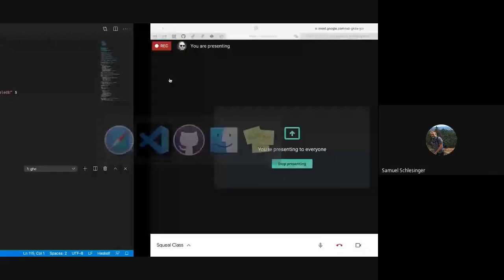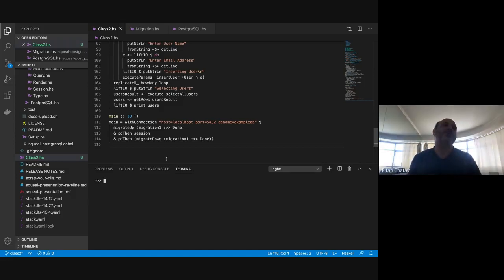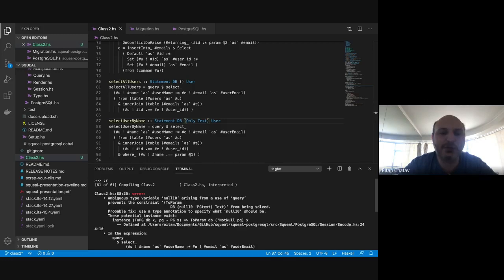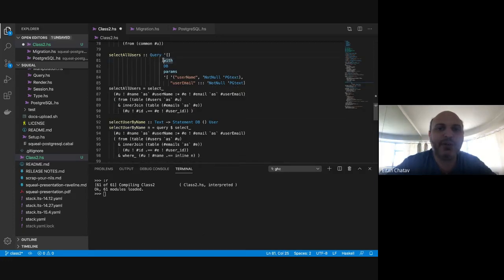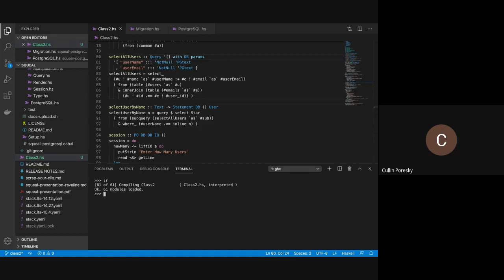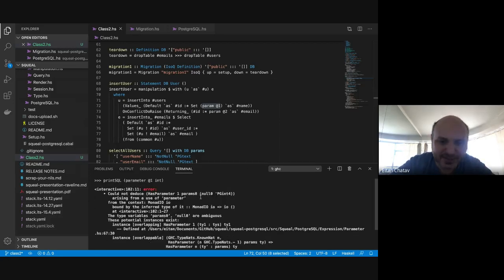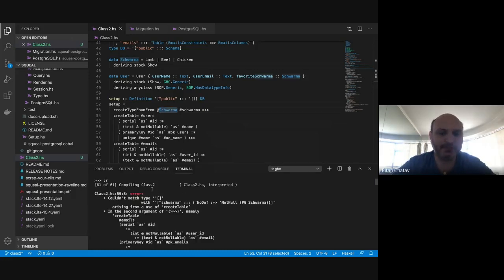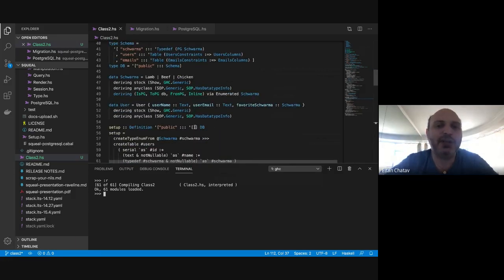Squeal Class 2